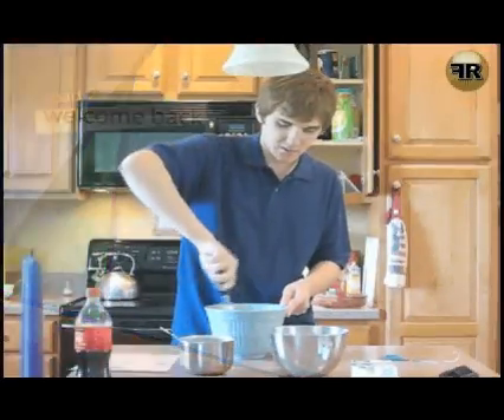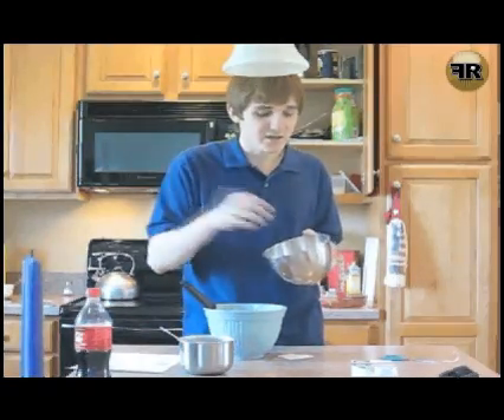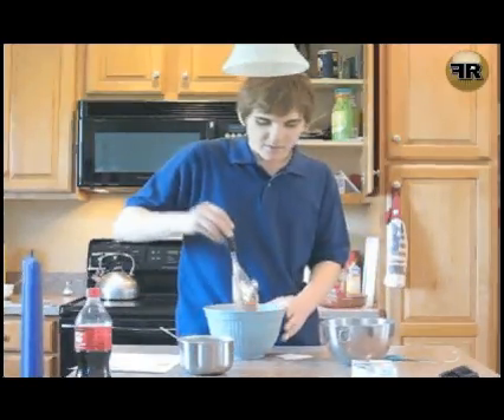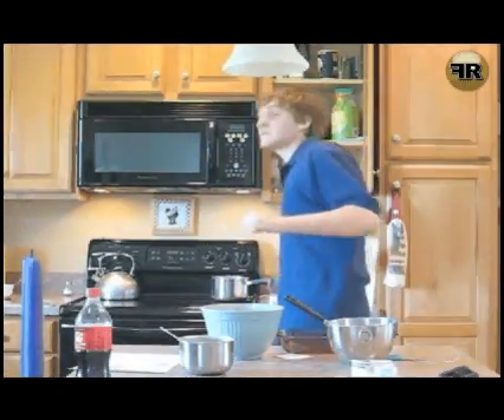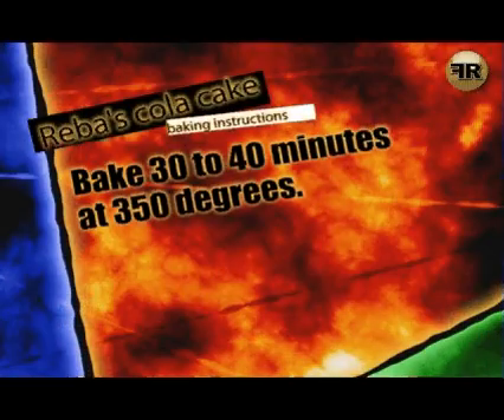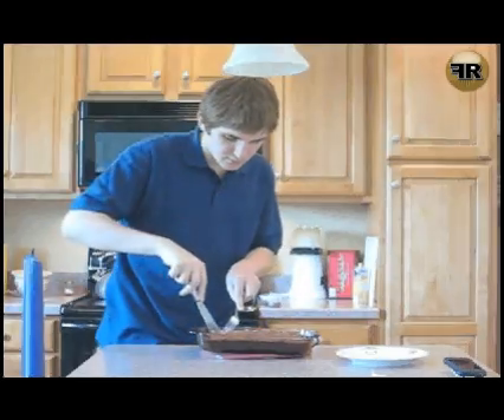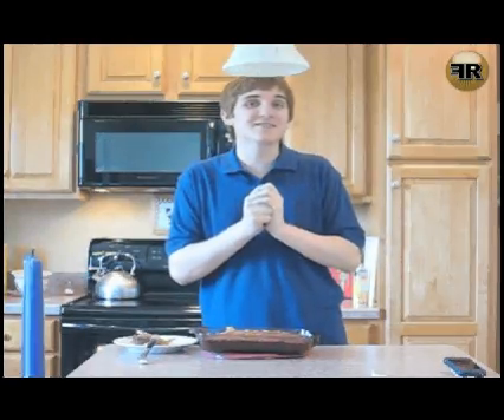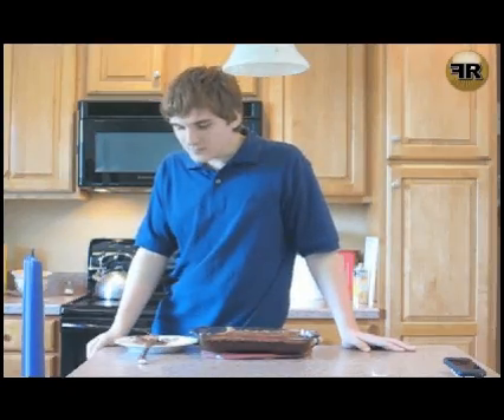FancyReba Webcast: Cooking with Michael (Part Two)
Michael , Webcast host for fancyreba.com, goes into the kitchen attempting to bake "Reba's Cola Cake".  How will it turn out?  Tune in to find out...